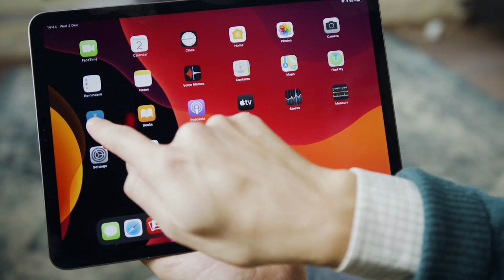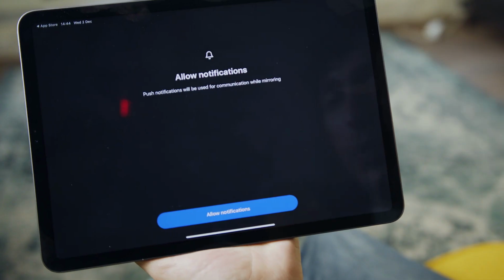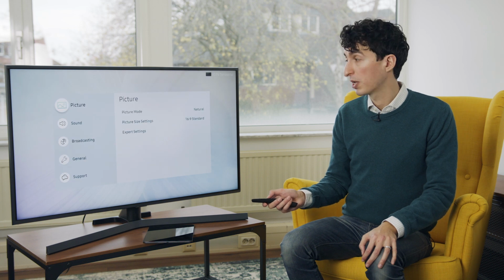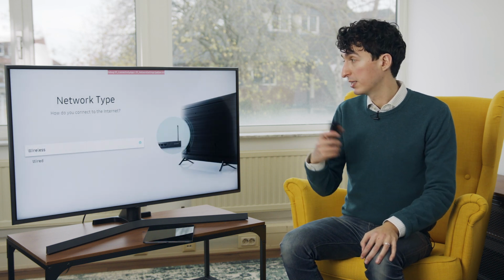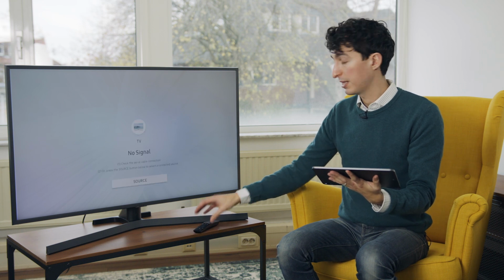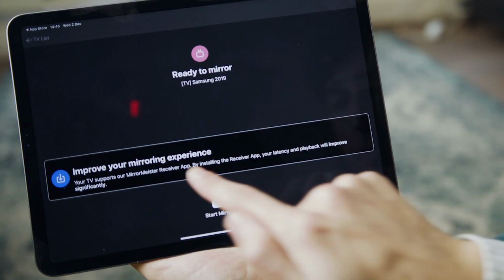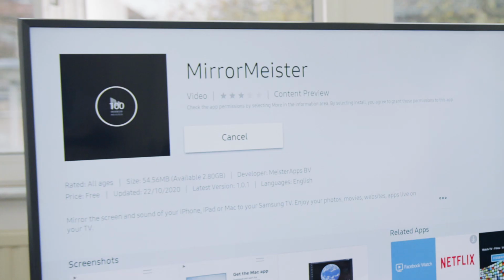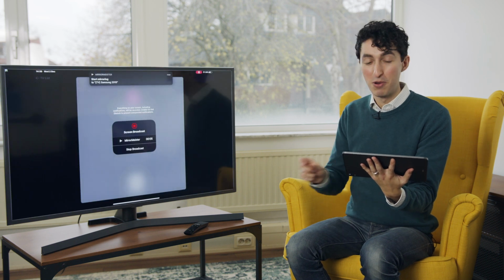How to Mirror iPhone or iPad to Samsung Smart TV Wirelessly (WITHOUT Apple TV) in 2024?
There's no need to stare at tiny screens, use clunky cables, or buy expensive hardware. Prevent eyestrain, save money and get rid of those unsightly cables. Discover screen mirroring today!

Easily connect your TV to your iOS devices with one revolutionary app. Totally wireless of course! Enjoy movies, sport, photos, news and all apps on the big screen and make your life more comfortable.

0:00   Screen Mirror Intro
1:08   How to download MM
1:23   How to connect to the right network
1:34   How to connect Samsung TV to the right network
2:34   How to connect MM to Samsung TV
4:55   How to mirror full Screen
5:51   Try app for free!

📺 Enjoy everything on any TV from your iPhone, iPad or Mac.
🧵 No ugly or unsafe cables!
💡 One app for ALL TV brands (Samsung, Sony, LG, Panasonic, etc.)
🍿 Watch movies.
🍕 Binge-watch series.
⚽️ Stream sports.
📰 Watch breaking news.
📸 Show photos to loved-ones and impress friends & family.

REQUIREMENTS:
To connect your iPhone or iPad to Samsung Smart TV wirelessly using MirrorMeister, you need:
✦ Samsung Smart TV (from 2012 onwards)
✦ WiFi

INSTRUCTIONS:
How to connect your MacBook, MacBook Pro and iMac to Samsung Smart TV wirelessly with MirrorMeister wirelessly:
✦ Download and install the free app.
✦ Connect your macOS device and your TV to the same network.
✦ Open MirrorMeister, select your TV, and press 'Start Mirroring'.

Start streaming your photos, videos, presentations, and more on your Samsung TV.